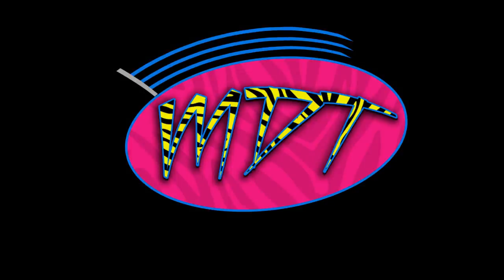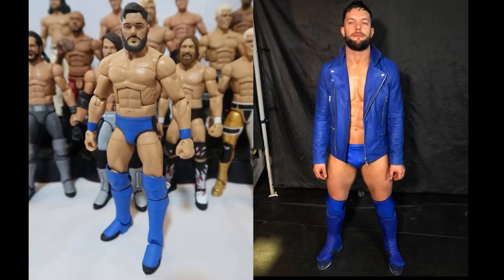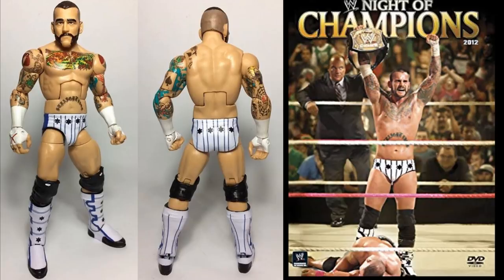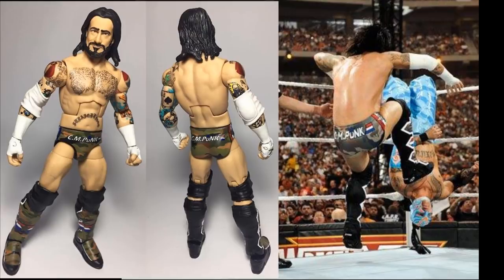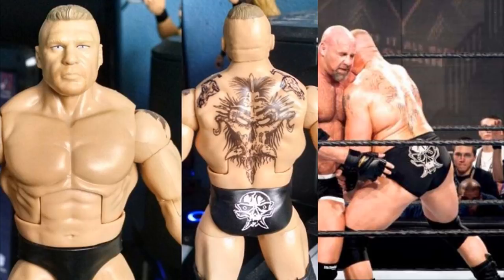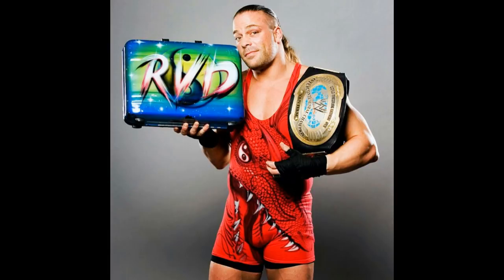MOST DESIRED ELITE ATTIRES I WANT FROM MATTEL! WWE FIGURES!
In todays video, I will be showing you guys the attires I want to see made of certain WWE Superstars from Mattel! Most of these are flashbacks I believe since im not sure what attires guys will wear in the future! But lets get into the desired attires I want from Mattel!

LIMITED QUANTITY!